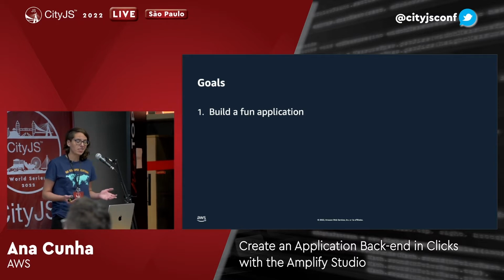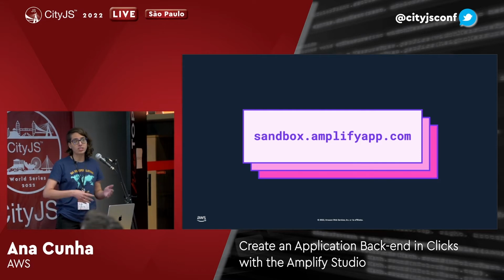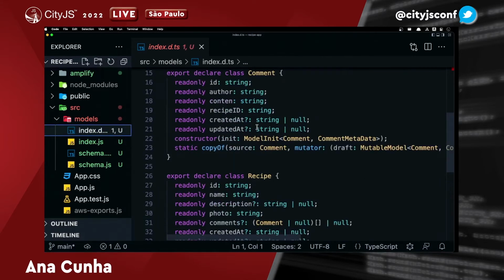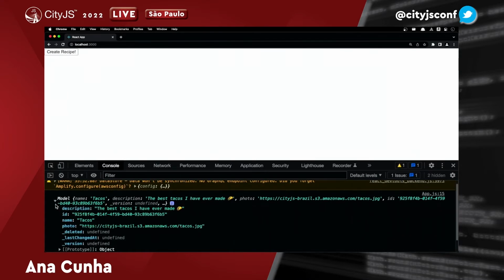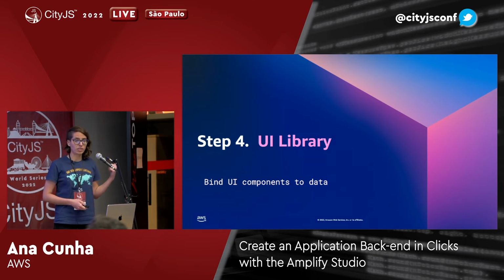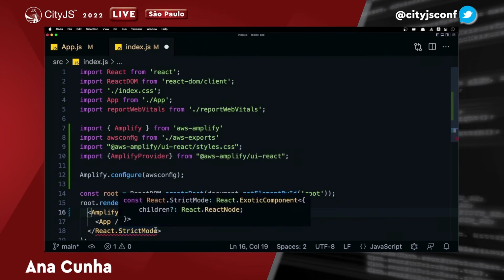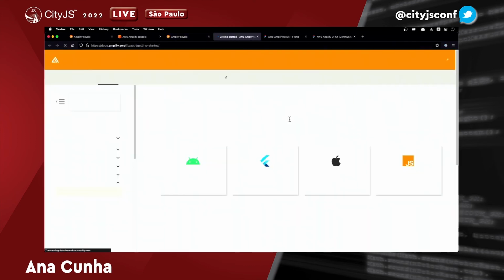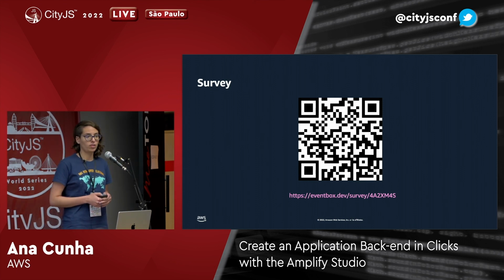Create an Application Back-end in Clicks with the Amplify Studio - Ana Cunha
Create an Application Back-end in Clicks with the Amplify Studio
There's a lot that goes into building a modern application: the front-end for users, data persistence, user authentication and authorization, business logic, cloud deployment, and much more. AWS Amplify Studio allows users to create and deploy an offline-ready application back-end in clicks and then extend it with code, lowering the complexity of full-stack development for front-end and mobile developers. We'll build a full-stack application backed by multiple AWS services including Cognito, Appsync, and S3 in minutes.

Bio
Ana is a Software Developer based in Brazil. She currently works as a Developer Advocate at Amazon Web Services, engaging with developers and helping them make the best use of the cloud.